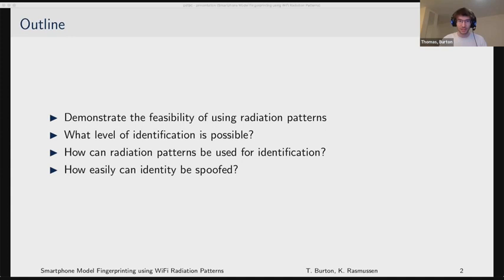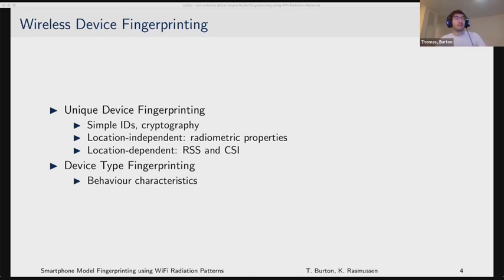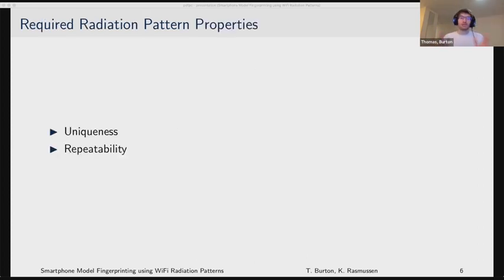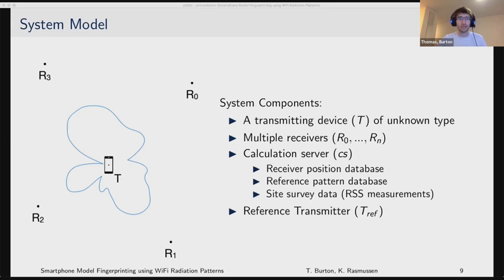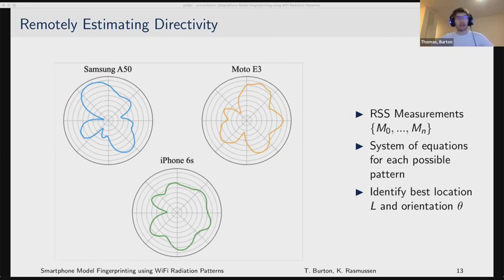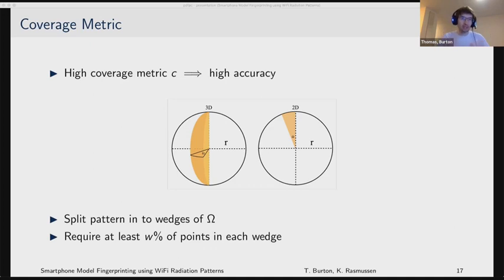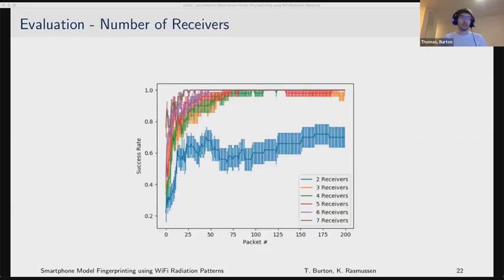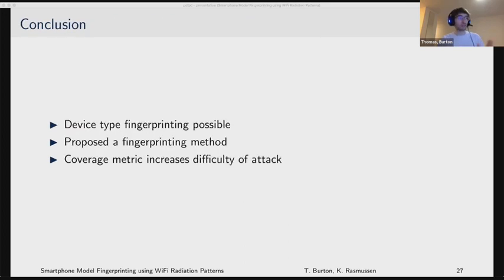Smartphone Model Fingerprinting using WiFi Radiation Patterns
Tittle : Smartphone Model Fingerprinting using WiFi Radiation Patterns

Authors
Thomas Burton and Kasper Rasmussen

ABSTRACT
This paper aims to demonstrate the feasibility of our proposed method for fingerprinting different classes of wireless devices. Our method relies on the observation that different device types, or indeed different models of the same type, have different wireless radiation patterns. We show in detail how a small set of stationary receivers can measure the radiation pattern of a
transmitting device in a completely passive manner. As the observed device moves, our method can gather enough data to characterize the shape of the radiation pattern, which can be used to determine the type of the transmitting device from a database of patterns. We demonstrate that
the patterns produced by different models of smartphones are easily different enough to be identified. Our measurements are repeatably measurable using RSS with commercial-off-theshelf hardware. We then use simulations to show the success of our method as a classifier.

Wireless Radiation Patterns, Device Fingerprinting, Identification.